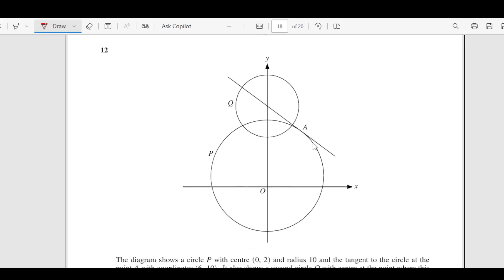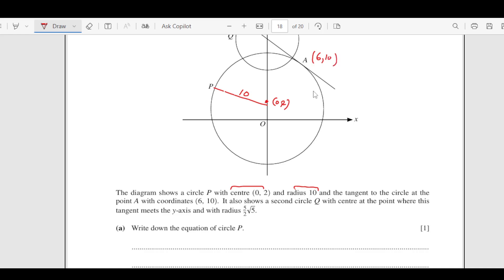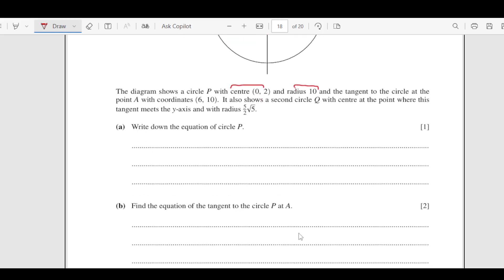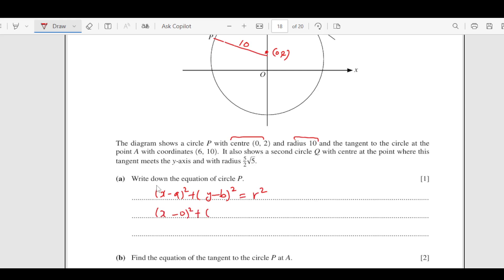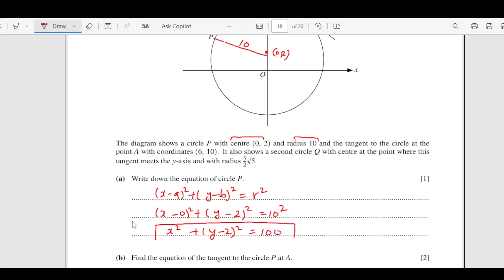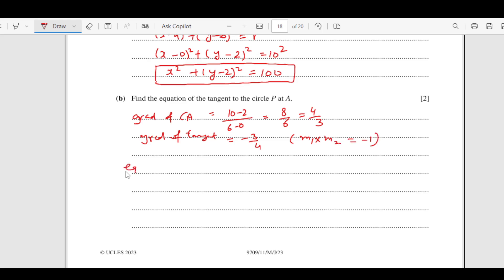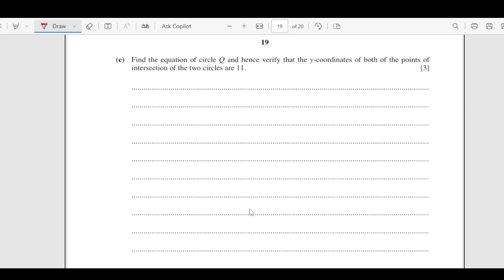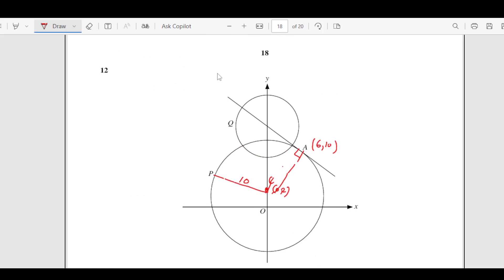As & A level Pure Maths Paper 11/May-June 2023/9709/11 Solutions/Q 12 /9709/11/M/J/23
As & A level Pure Maths Paper 1/May-June 2023/9709/11 Solutions/Q 12 /9709/11/M/J/23

This video guides you the step by step solution of As level Pure Maths Paper 1